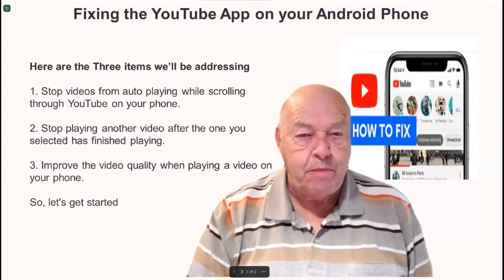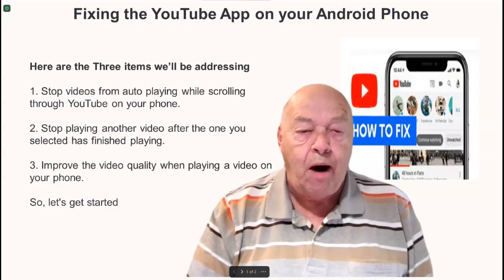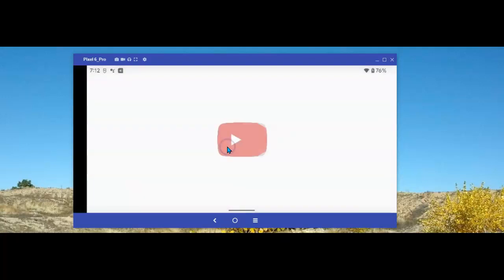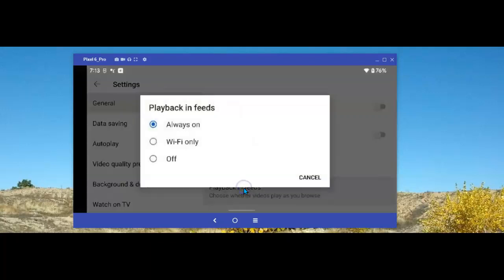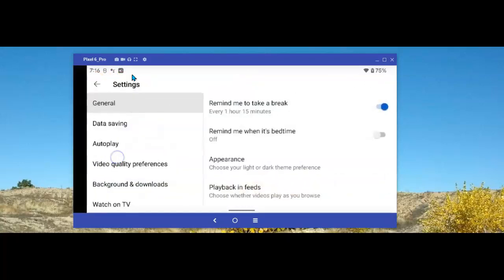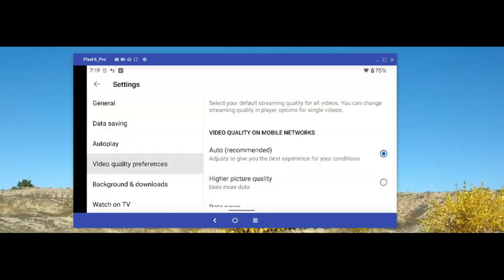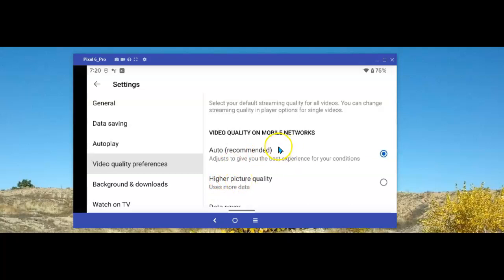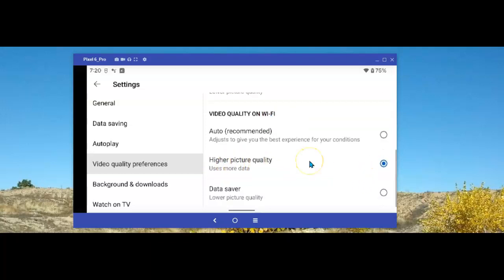YouTube App Fix - Android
Here are the Three items we’ll be addressing:
1. Stop videos from auto playing while scrolling through YouTube on your phone.
2. Stop playing another video after the one you selected has finished playing.
3. Improve the video quality when playing a video on your phone.
Thanks to J R Raphael for giving me the idea for this video.